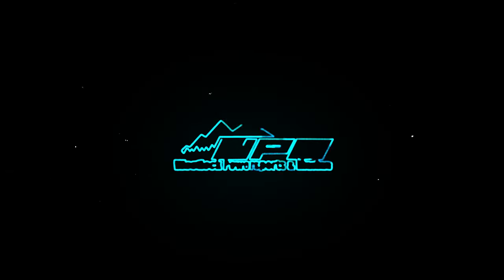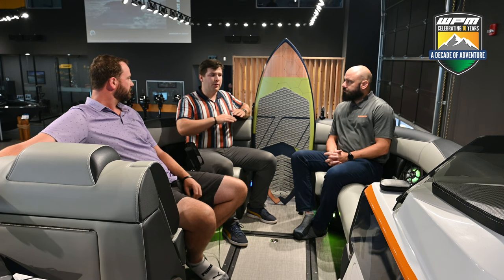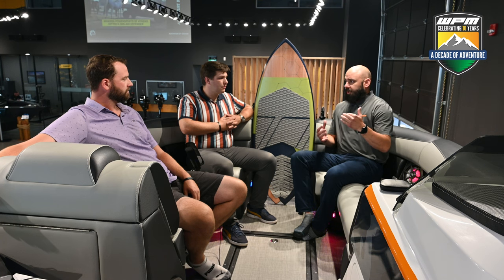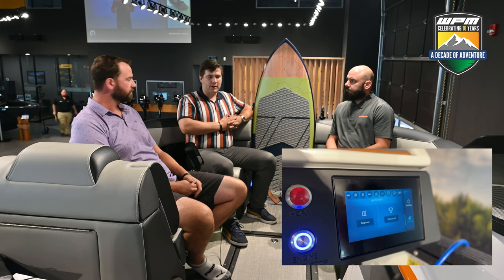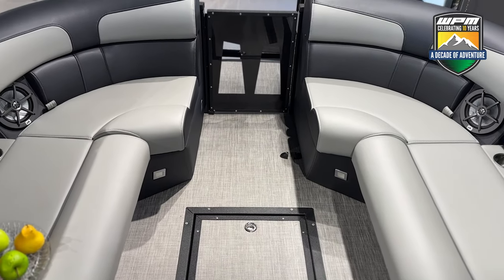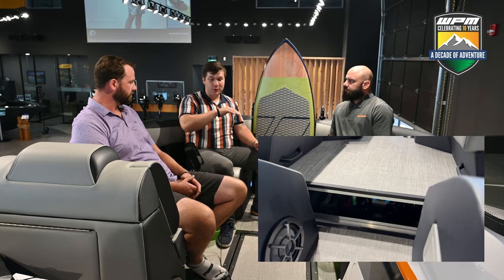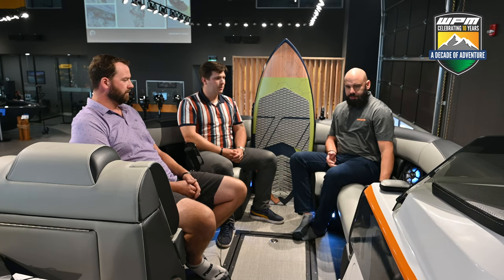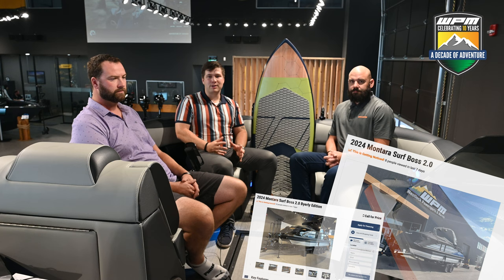Westlock Powersports & Marine - Montara Surf Boats are HERE at WPM!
WPM Westlock is a premier full-service powersports and marine dealership offering both BRP (Sea-Doo, Ski-Doo, and Can-Am off road) and White River Marine Group (Ranger, Tracker, Sun Tracker, Regency, Tahoe, Mako, Nitro boats) and now MONTARA!

We offer financing, insurance, protection plans, service and parts. Whether you are a first time fisherman or the seasoned pro, we can help you select the right product for your next outdoor adventure.  If you require custom parts, our fabrication shop can assist you. We can offer you the best protection to ensure your investment is properly protected. Our upholstery shop can repair any upholstered item to factory specification from boat seats and beyond. We have a complete boat hull & repair shop from fiberglass rebuilds to professional painting. For any possible damages on aluminum, such as pontoon tubes, or aluminum hulls. Even prop repair. We can fix it all! Find your next boat, SxS, ATV, or lawn and garden equipment (Including Cub Cadet and Dewalt products) at WPM. Visit us at 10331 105st in Westlock, AB.